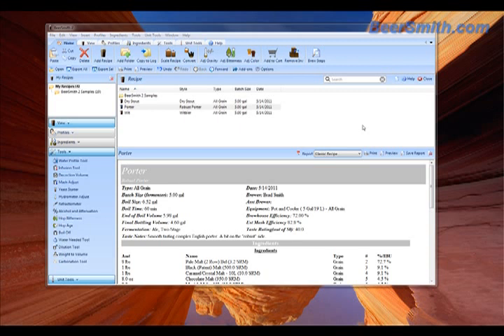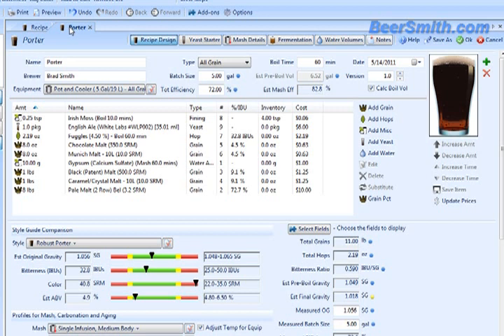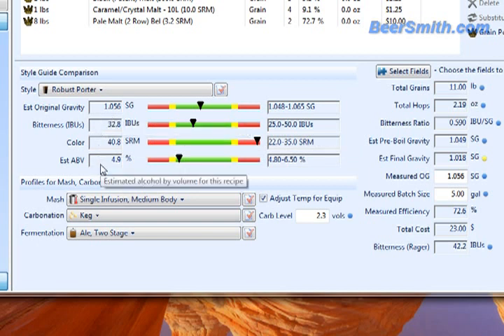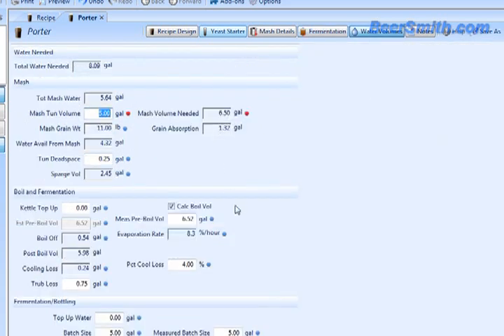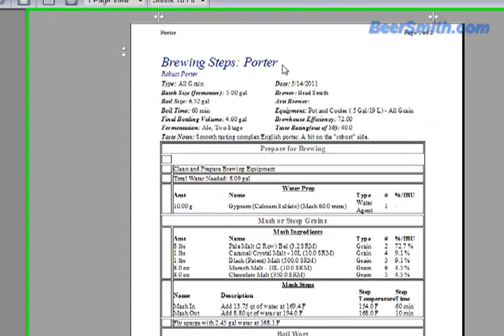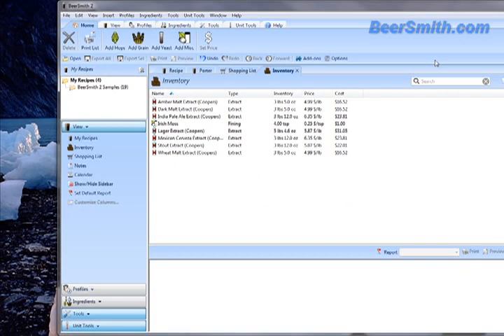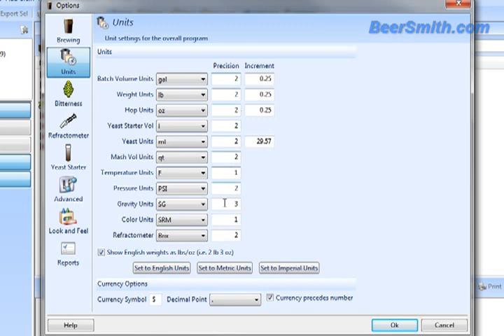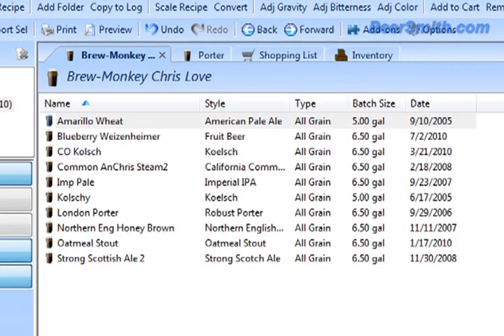BeerSmith 2 Overview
A brief overview of the major features in BeerSmith 2.  BeerSmith is software for designing beer recipes, and includes hundreds of preloaded ingredients, dozens of independent tools and the most advanced recipe design tools available. (updated 9/15)